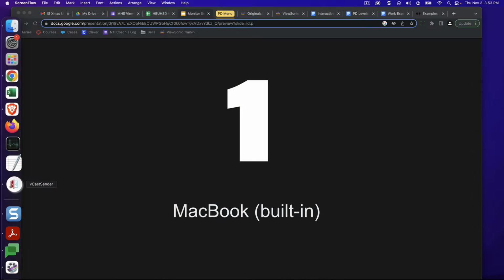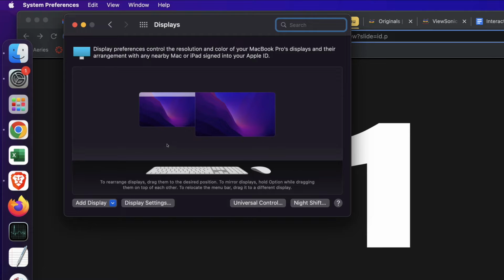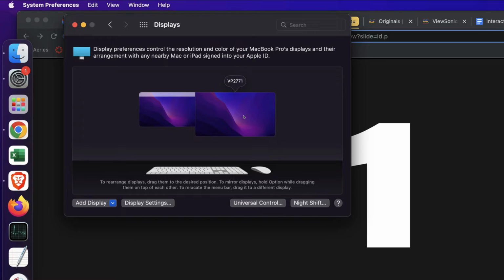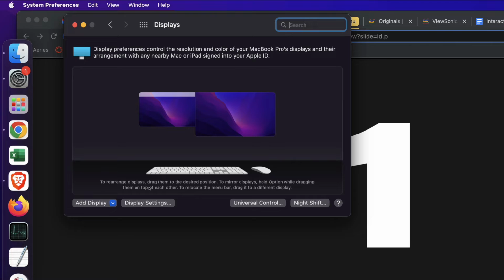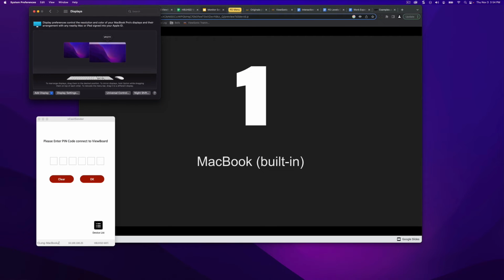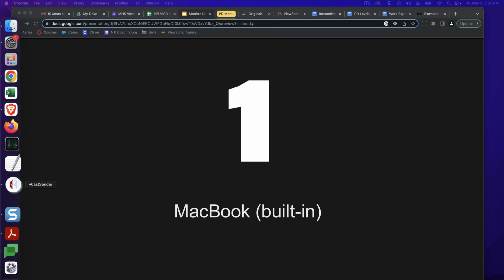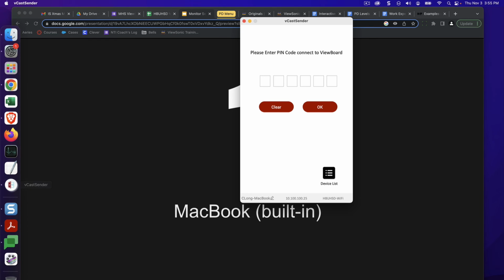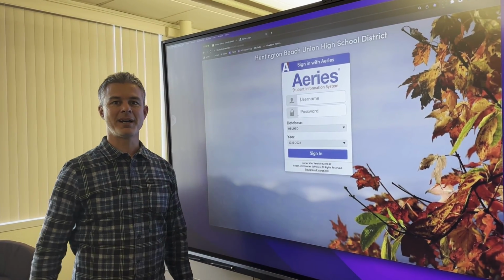MacBook vCast An External Display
How to use vCast Sender on  MacOS to show the content on your External (extended) Display on the ViewSonic ViewBoard